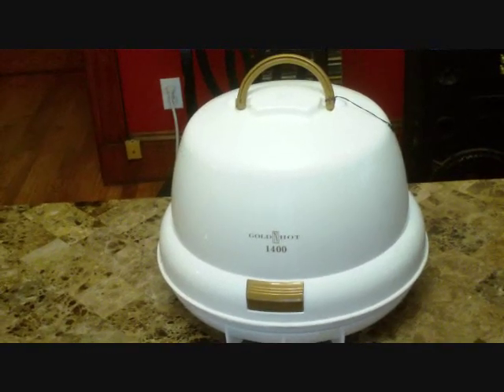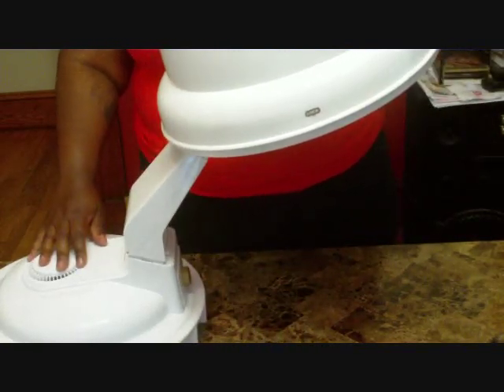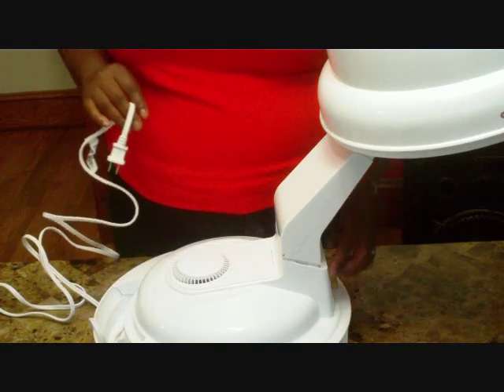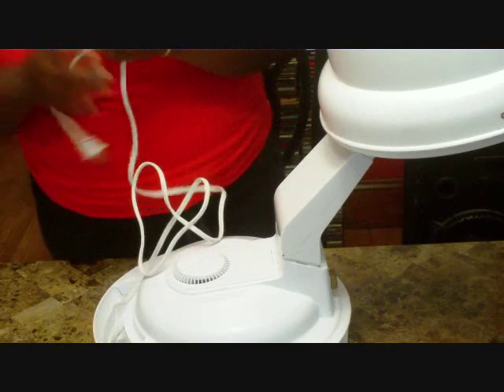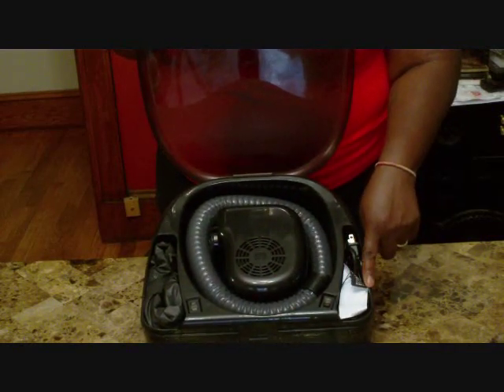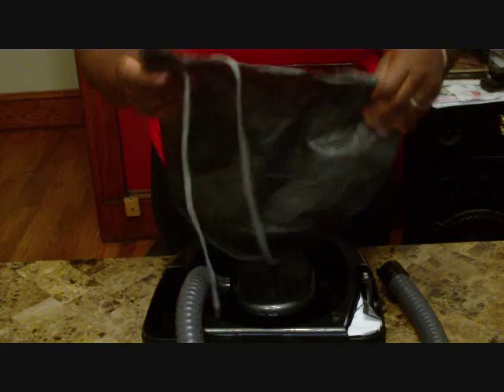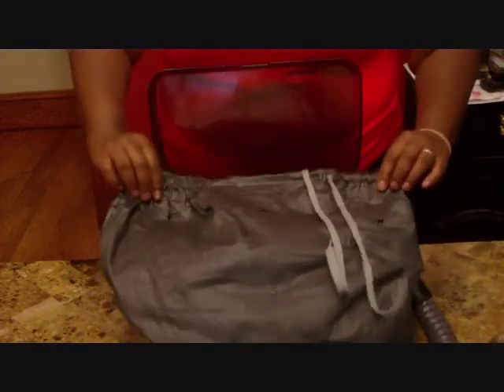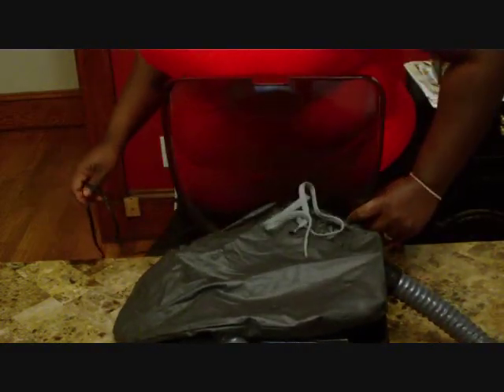Comparing hair dryers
just giving my two cents on two types of hair dryers that I use. the hard top dryer is retailing at Sally's for about $40 now. it was much more expensive when i bought it three or four years ago! the soft bonnet is retailing at Sally's for about $60.

sorry its so choppy! i had to do some hard core editing to get this down to 10 minutes!